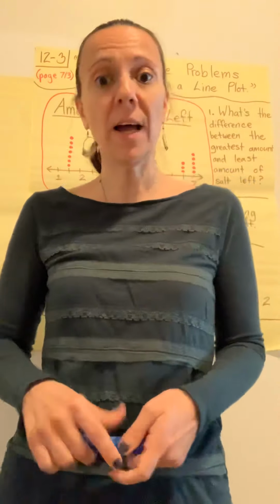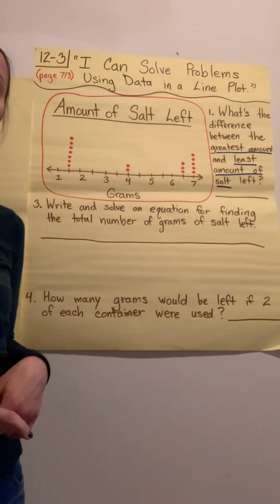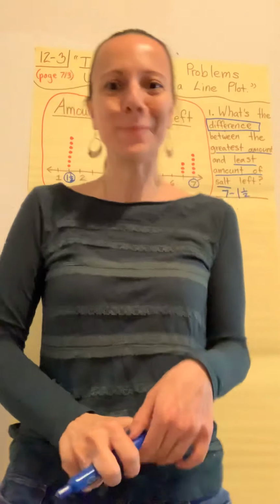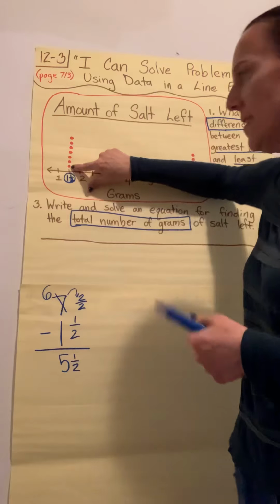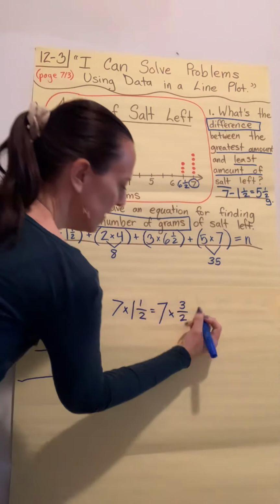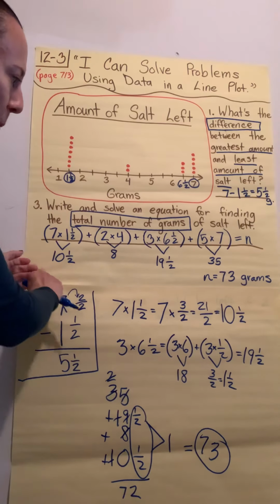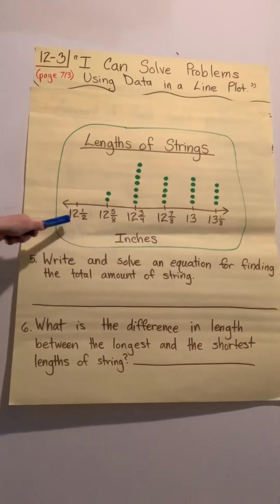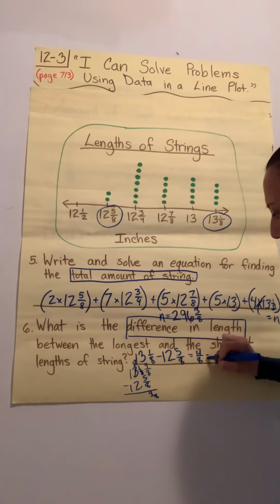Line plot word problems